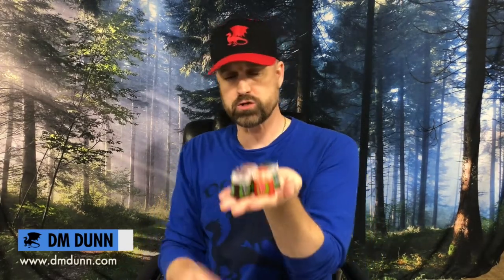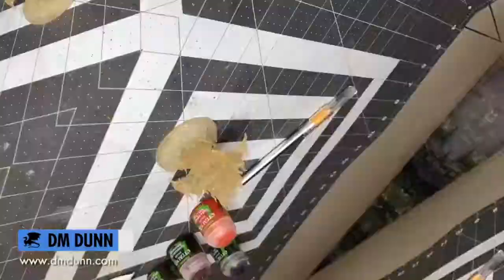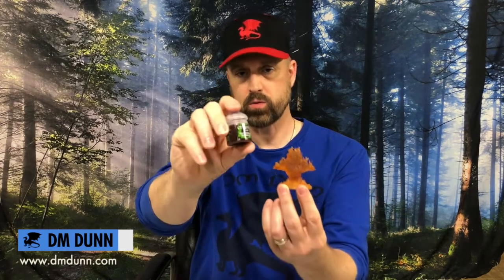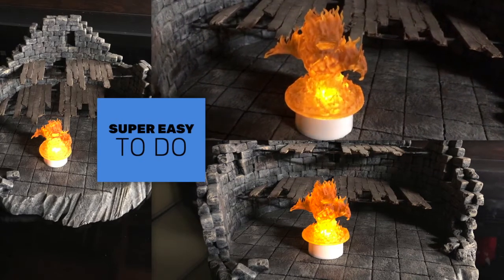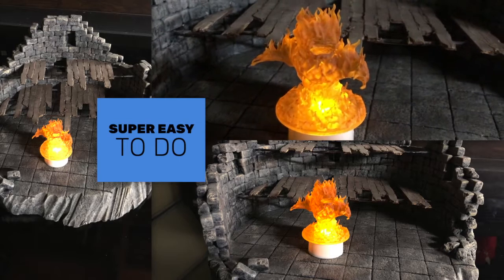A Beginners Guide to Dungeons & Dragons - Painting Minis - Fire Elementals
Have you ever wanted to paint a mini in less than 15 minutes and still have it look awesome enough to impress the players at your game table? If so, then this is the video for you!

Games Workshop Citadel Shade Paint Set
Games Workshop Citadel Medium Shade Brush
Drill Master Rotary Tool Kit - 80 Pc
QIDI TECH Shadow 5.5 S 3D Printer, UV LCD Resin Printer with Dual Z axis Liner Rail, 3.5 Inch Touch Screen,Build Size 4.52"(L) X 2.55"(W) X 5.9"(H)
ELEGOO 3D Rapid Resin LCD UV-Curing Resin 405nm Standard Photopolymer Resin for LCD 3D Printing Translucent 500g

A Beginners Guide to Dungeons & Dragons - Painting Minis - Fire Elementals is unofficial Fan Content permitted under the Fan Content Policy. Not approved/endorsed by Wizards. Portions of the materials used are property of Wizards of the Coast. ©Wizards of the Coast LLC.